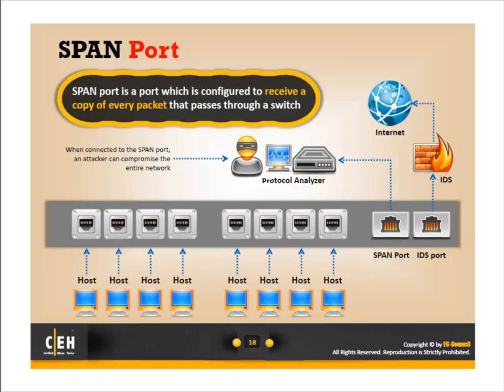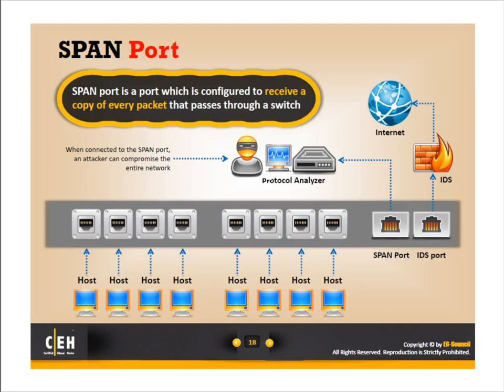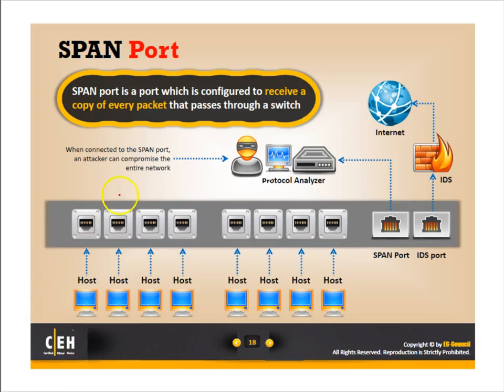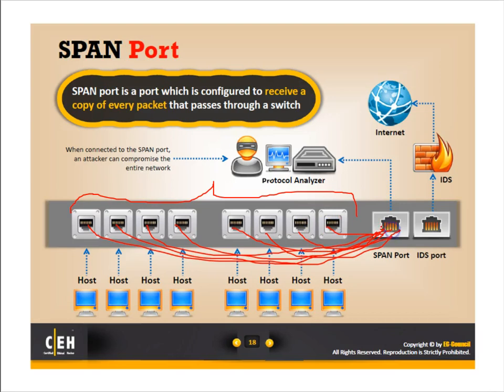sniffer span port